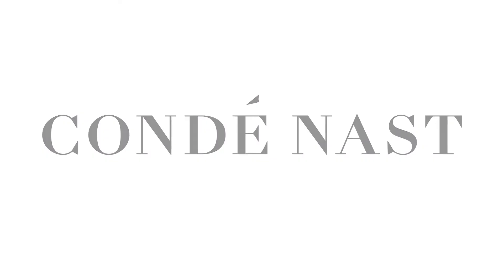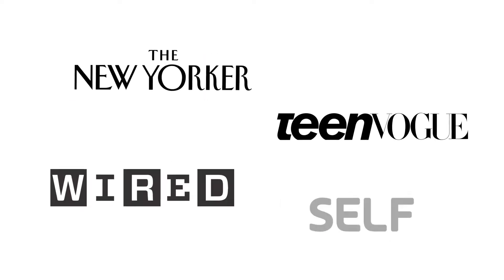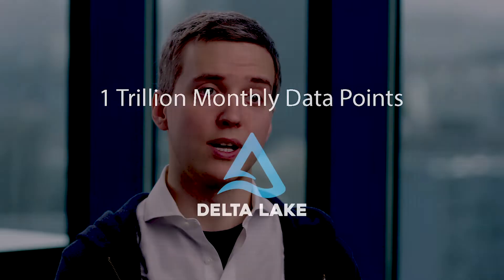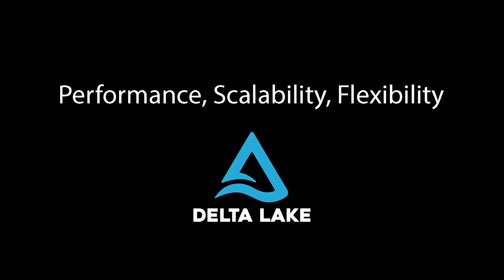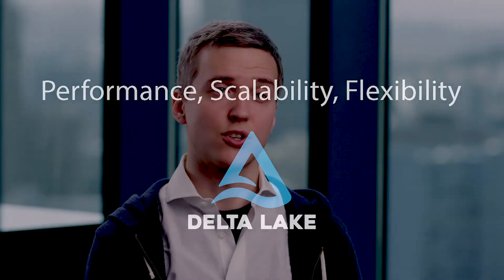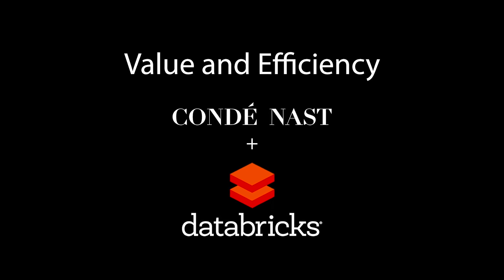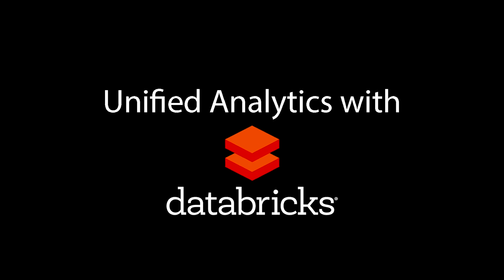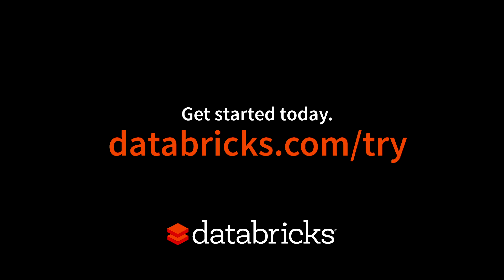Customer Testimonial: Conde Nast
Conde Naste leverages the Databricks Unified Analytics Platform to deliver more engaging and personalized user experiences. About: Databricks provides a unified data analytics platform, powered by Apache Spark™, that accelerates innovation by unifying data science, engineering and business.